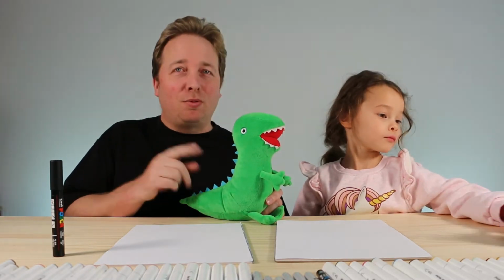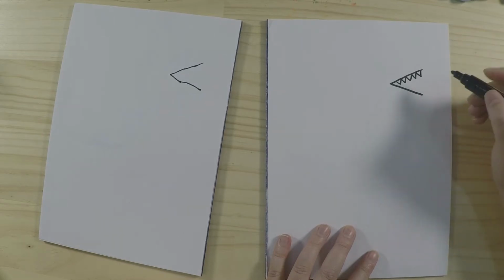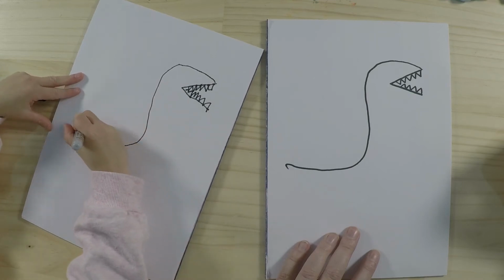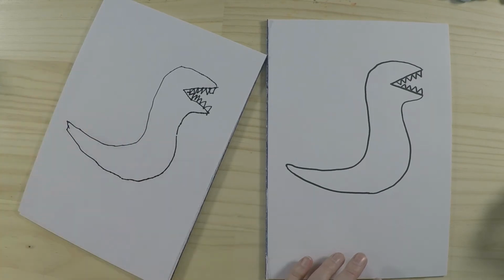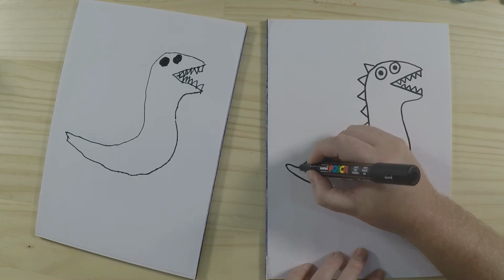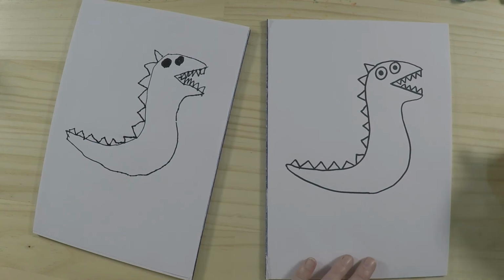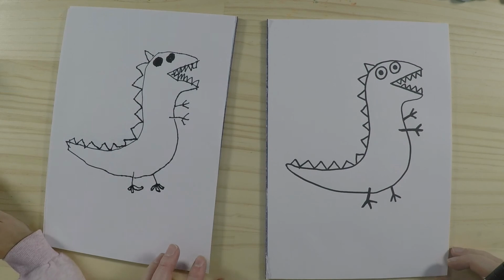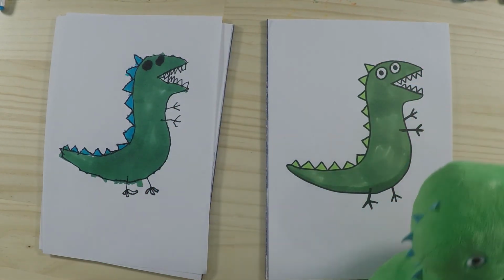How to Draw Mr Dinosaur - Peppa Pig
Today, Mr Onno and Miss Natasha are learning how to draw a Mr Dinosaur. Mr Dinosaur is George Pig's favourite toy from the cartoon show Peppa Pig.

This a super cute and easy character to draw using lots of basic shapes and colour. We hope you follow along with us on this easy drawing tutorial and have lots of fun drawing. Fun is the most important thing :)

We would love to see your art work so don't forget to tag us @mronnostudios and let us know your suggestion for our next drawing video.